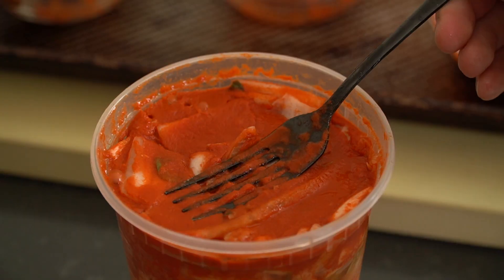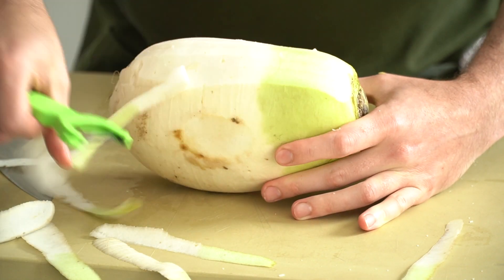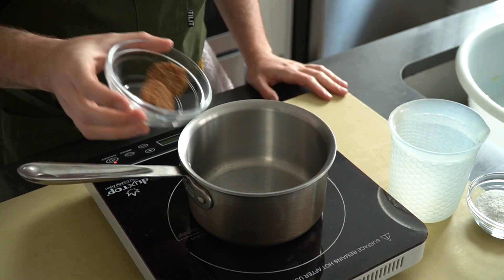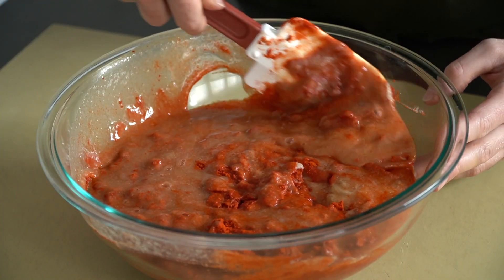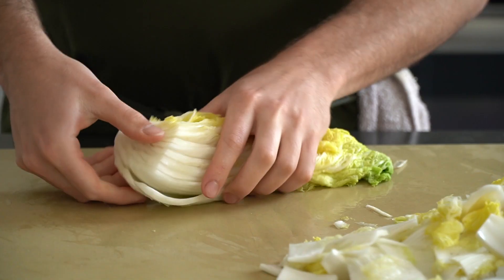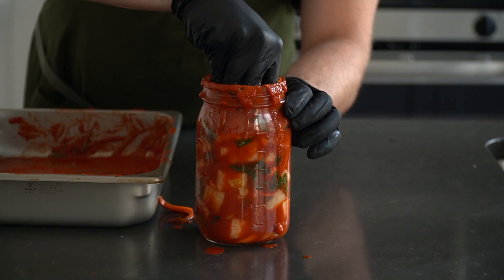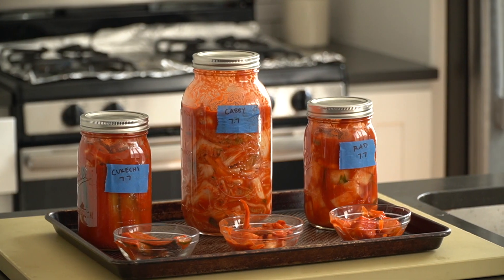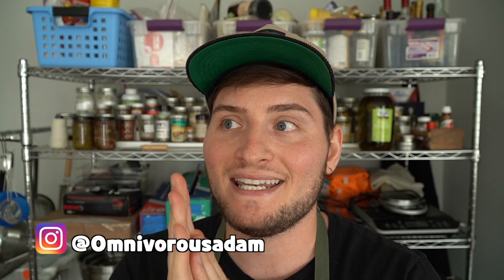EASY MODE Homemade Kimchi (3 Ways)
Making kimchi from scratch isn’t as hard as you might think. It just takes some time, a positive worldview and… maybe some rubber gloves if you have them laying around. As usual, be sure to check out the links I listed below if you’d like to learn more. 🤘🏻Adam
INGREDIENTS...
Main veg:
3 lb Napa cabbage (1360g)
1.5 lb Korean or Daikon Radish (680g)
1.5 lb Korean or Kirby cucumber (680g)
1 cup Salt (150g)

Secondary Veg:
16 Scallions, trimmed (300g)
1 cup Carrot (250g)
2 cups Korean Radish Matchsticks (325g)

“Porridge” for Paste:
3 tbsp glutenous rice or AP flour (25g)
2 tbsp brown sugar (30g)
2.5 cups water MEASURE (750ml)

Kimchi paste:
24 cloves of garlic (60g)
1 white onion (285g)
½ apple, peeled (135g)
2 inch knob of ginger (25g)
½ cup fish sauce (120ml)
¼ cup fermented salted shrimp (75g)
1 1/ 2 cups Gochugaru powder or flakes (150g)
GEAR THAT I USE:
“Full Pan”
Large Ball Jar (64oz)
Medium Ball Jar (32oz) (Don’t buy this one, it’s overpriced. This is just for reference.)

More about Gochugaru...